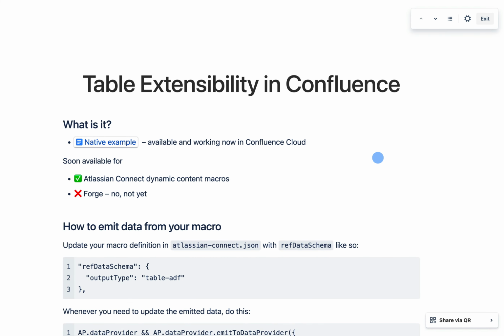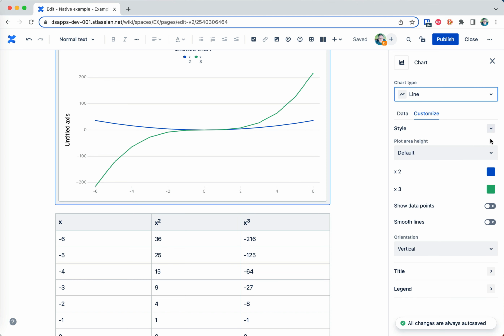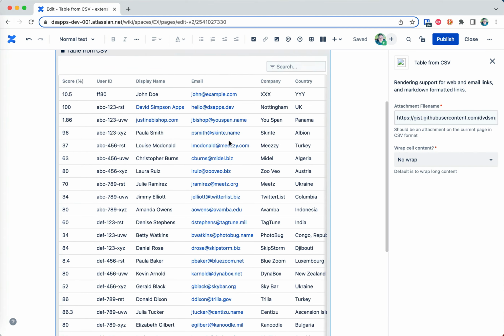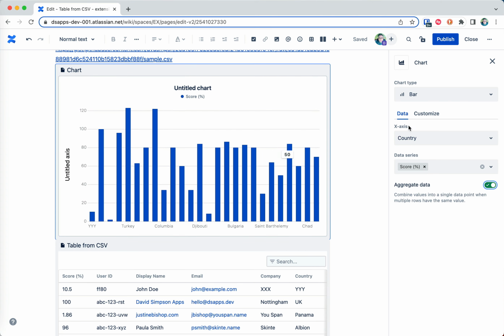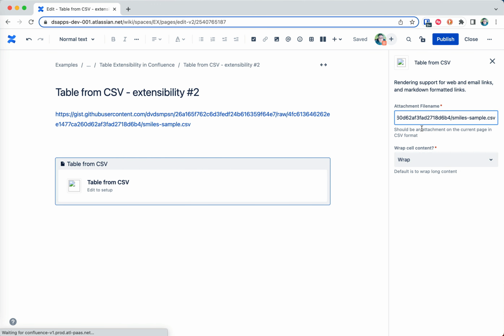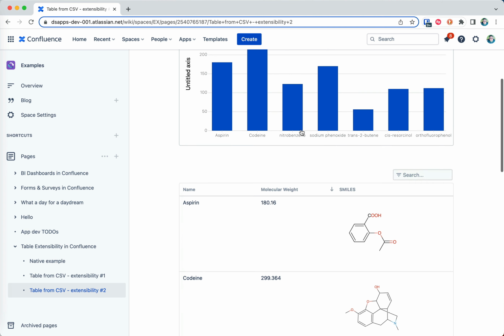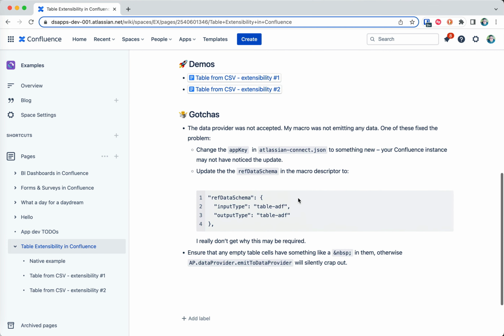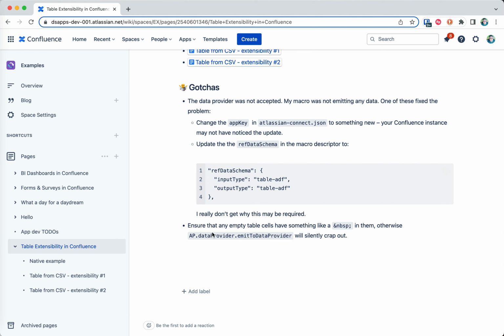Atlassian App Week 2023 Demo – Table Extensibility in Confluence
David attended Atlassian's App Week in Berlin in February 2023.

This is his quick demo on using table extensibility in Table from CSV.

Note: Table extensibility is not yet available to all users on Confluence Cloud.